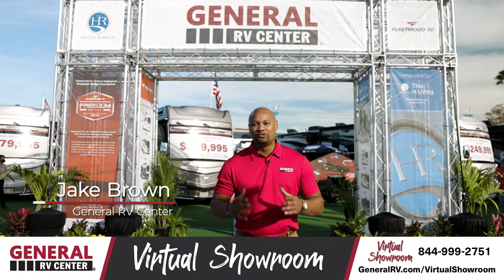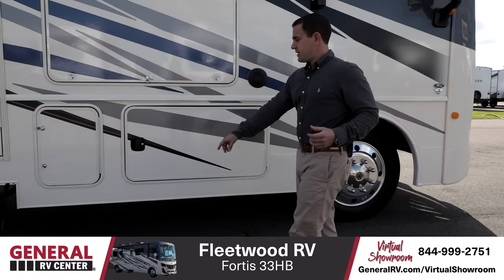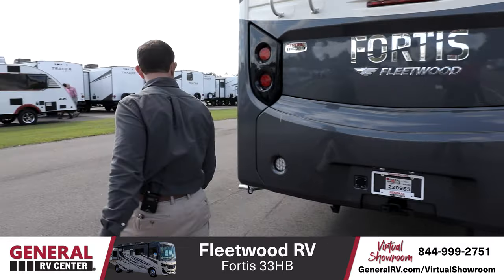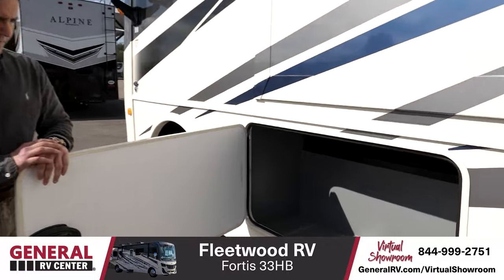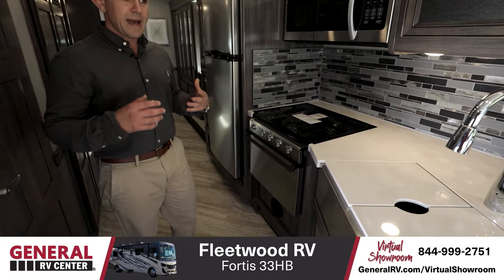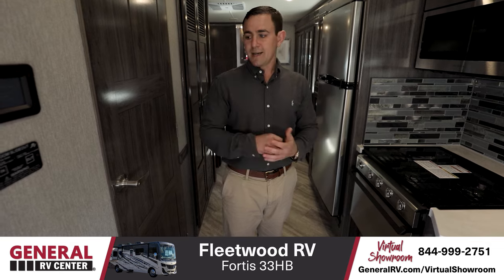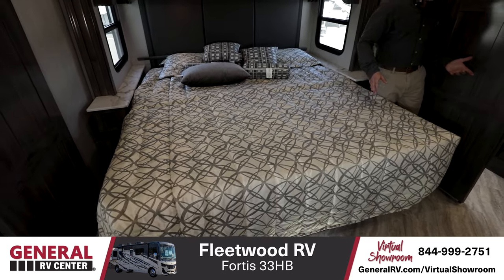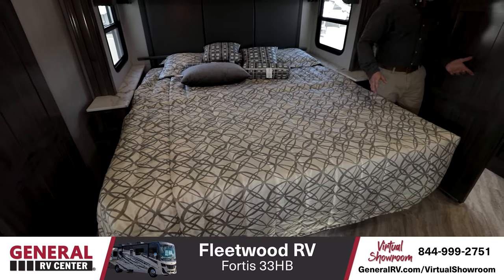Virtual Showroom | Fleetwood RV Fortis 33HB | General RV Center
Learn about the 2021 Fleetwood RV Fortis 33HB with General RV.  In this video, Tom will take you inside this class a motorhome and highlight some of its great features.

Introduce yourself to Fleetwood’s newest model.

This full-scale luxury gas Class A is the ideal companion for all of your adventures. Built on the Power Platform chassis for a strong foundation, smooth ride and incredible exterior storage, the Fortis abounds in standard features, including 22.5-inch tires and aluminum Alcoa wheels. You’ll also enjoy better handling and control with the Bilstein® steering stabilizer system. When you step inside, the lavish amenities continue with convenience in the form of a Hide-A-Loft™ drop down queen bed, decorative touches like a stainless steel farmhouse sink, and technology—such as Android Auto and Apple CarPlay with Navigation integrated with the 10-inch display and a smart TV with Amazon Fire TV. The Fortis is the perfect vehicle to get you out on the road in comfort and style.

KEY FEATURES
Bunk Over Cab
Sleeps 7
Bath and a Half
35 ft 0 in Length

Whether you are an RV First-Timer or Full-Timer, our channel has something for you!